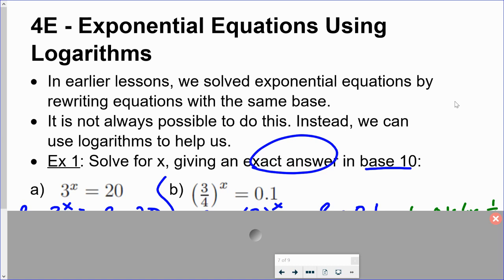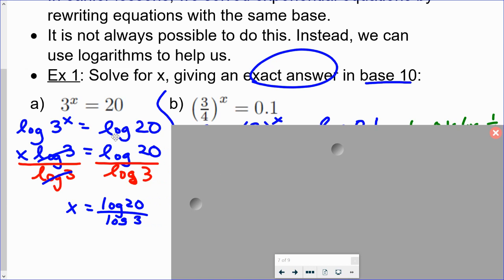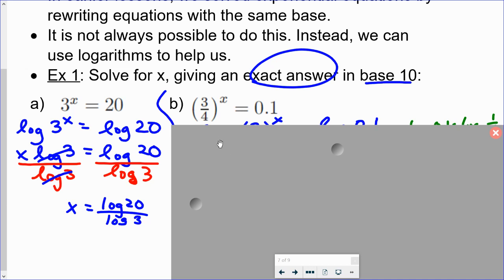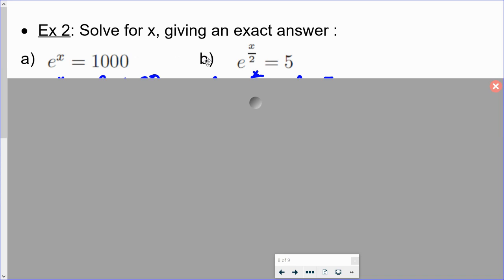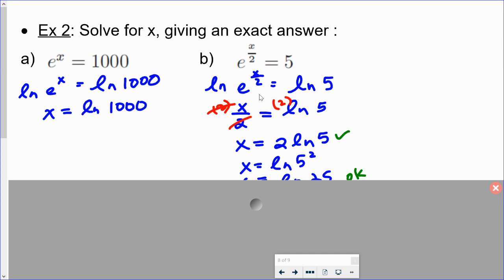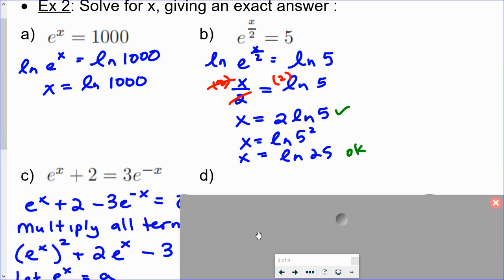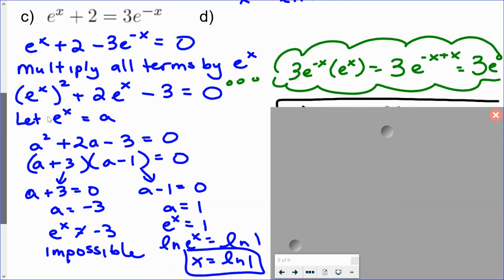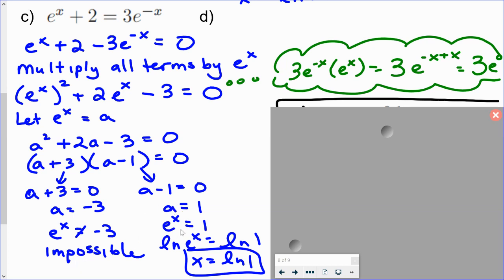MCV4US: 4E - Exponential Equations Using Logarithms